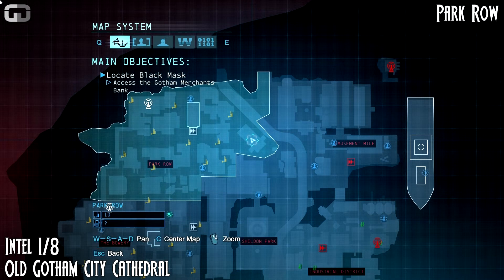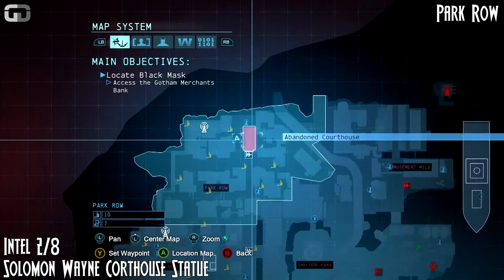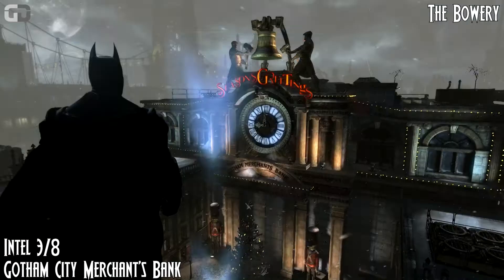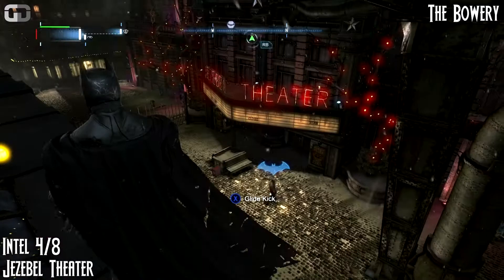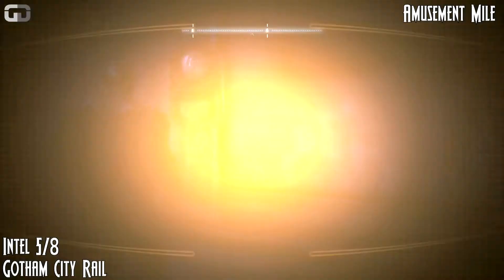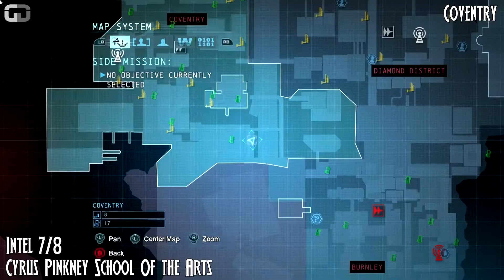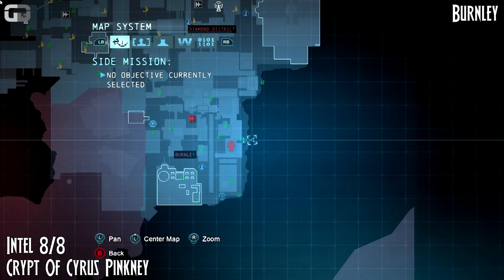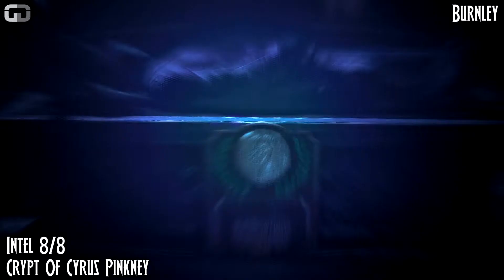Batman Arkham Origins - Cyrus Pinkney Plaques Collectibles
Time to Find Some Collecitbles YAY! there is a total of 8 Cyrus Pinkney Plaques "intels" to find Have Fun!